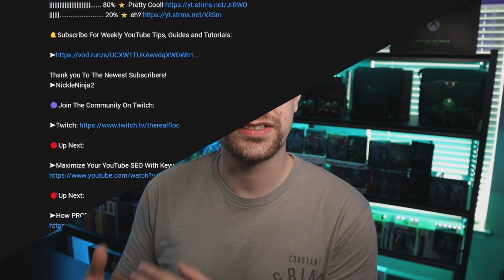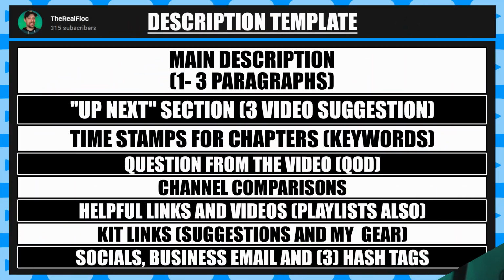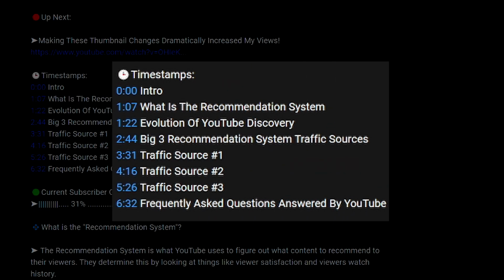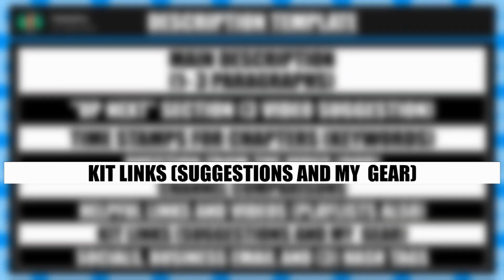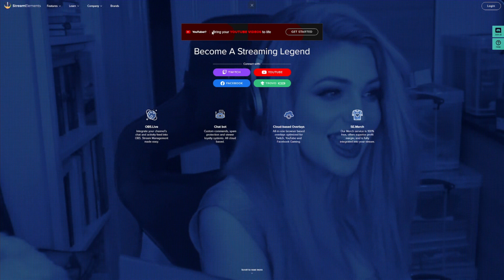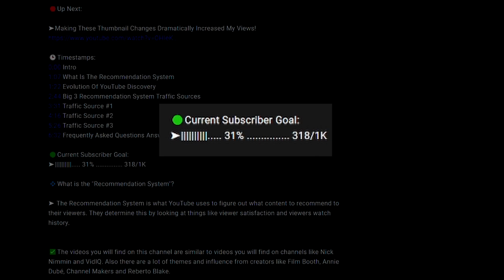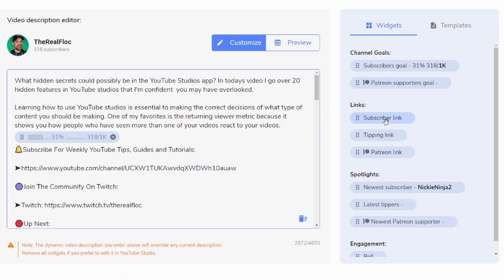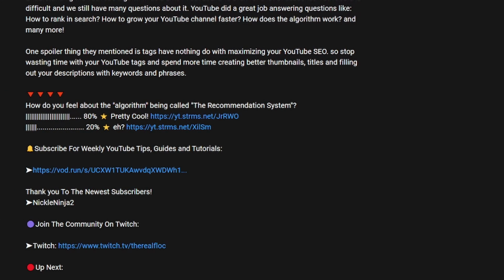YouTube Video Descriptions - THE BEST Description Template!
What should you put in your description box?! In this video I go over my YouTube description template for my videos that has helped me generate more engagement and views on my channel.

YouTube Descriptions are a vastly underrated feature and for a lot of people they can actually be holding your videos back. The YouTube algorithm relies on what we put in our descriptions and titles to figure what your video is about so it can be promoted properly.

StreamElements Mercury is a new feature that allows you to add real time widgets to your YouTube descriptions. You can add things like polls, subsribers goals and also tipping systems.

The biggest YouTube tip I can give you in 2021 is to make content that is similar so that way you can promote them in your video descriptions with other videos.

🔻🔻🔻🔻 POLL QUESTION 🔻🔻🔻🔻
Will you be using the StreamElements Mercury widgets in your video descriptions?
. 26% ⭐ Wait Mercury? What's that?

🕒Timestamps:
0:00 Why does your YouTube Description box lead to more views?!
1:07 Setting up default descriptions to make your life easier
1:26 Part1: My description template
1:44 Part 2: Using the top half of your description to add keywords and phrases
2:37 Part 3: Creating a up next section
3:12 Part 4: Timestamps and Chapters
3:44 Part 5: Question of the Day
4:12 Part 6: Channels you are similar to
4:49 Part 7: Helpful links and videos
5:18 Part 8: Kit links
5:51 Part 9: Email, Tags and socials
5:59 StreamElements Mercury Overview
7:56 Questions of the day

❤ Sub Goal ❤
120% 1.2K/1K

💠Can you spam YouTube tags in your description?

➤No you cannot do that. However you can take those tags and add them in your description in an organic way.

✅The videos you will find on this channel are similar to videos you will find on channels like Nick Nimmin and VidIQ. Also there are a lot of themes and influence from creators like Film Booth, Annie Dubé, Channel Makers and Reberto Blake.

🟢The Best Free Tool To Create Your designs! (Snappa Overview)